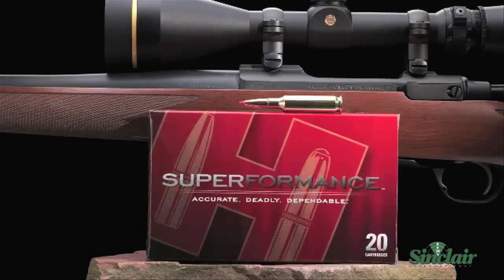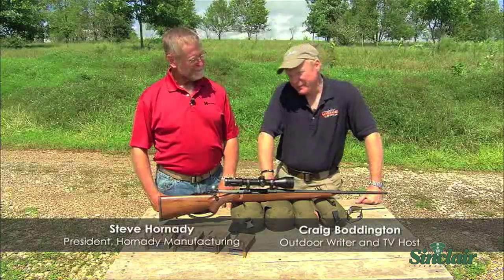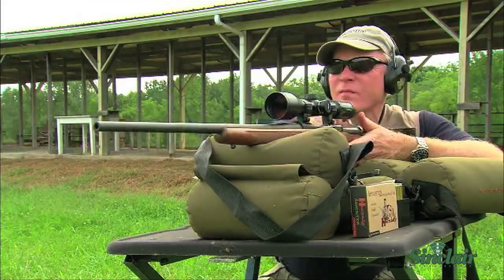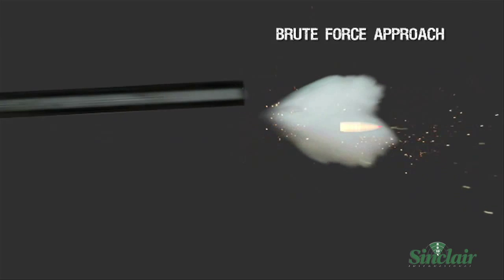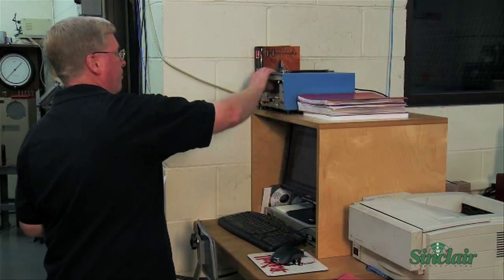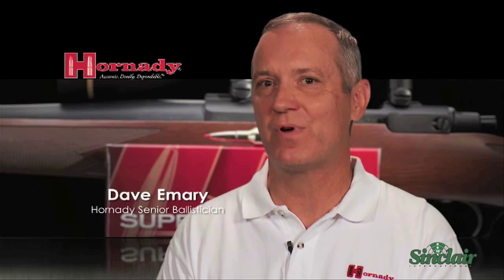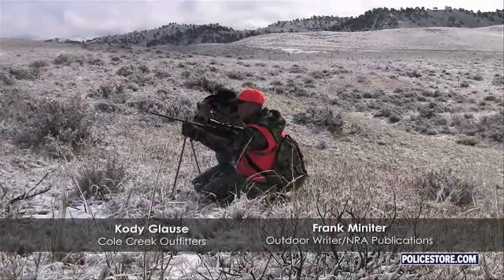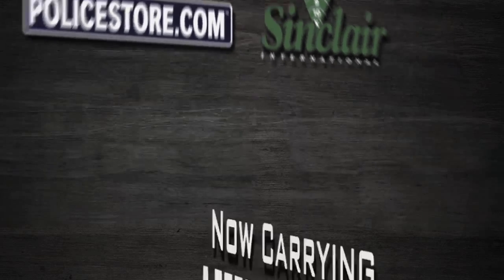Superformance with InterBond Bullets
Learn more about the features and benefits of the Hornady Superformance ammunition with InterBond Bullets.